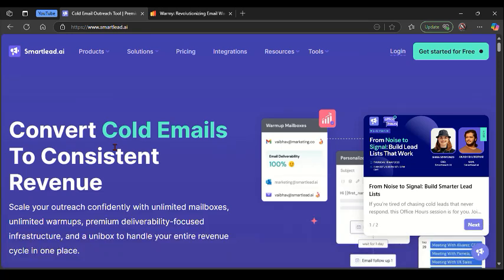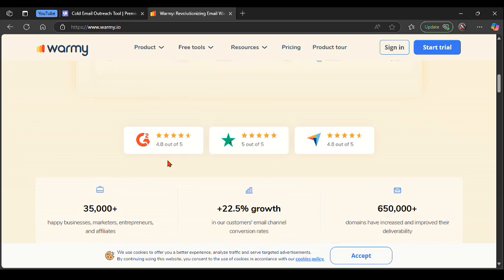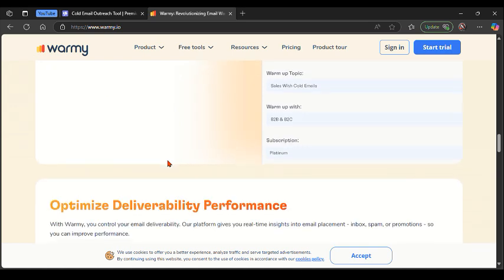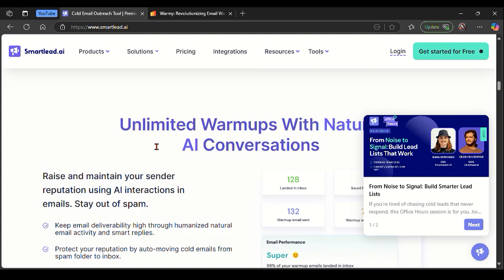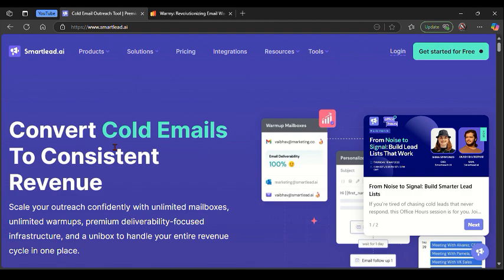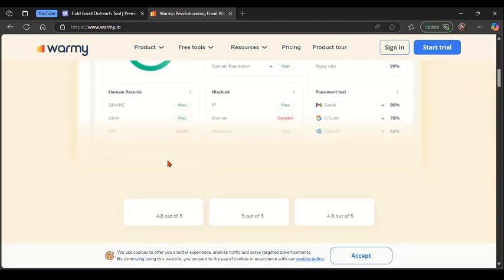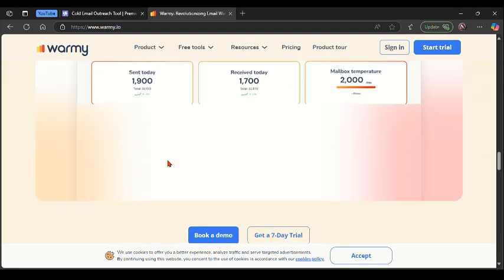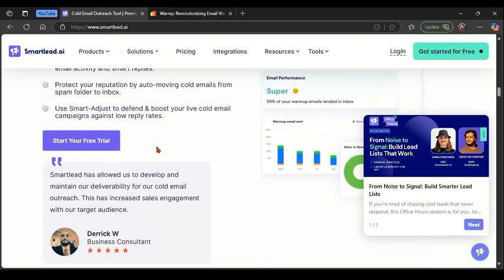Smartlead vs Warmy: Which is Best for Cold Outreach in 2025?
In This Video, you will learn about Smartlead vs Warmy: Which is Best for Cold Outreach in 2025?